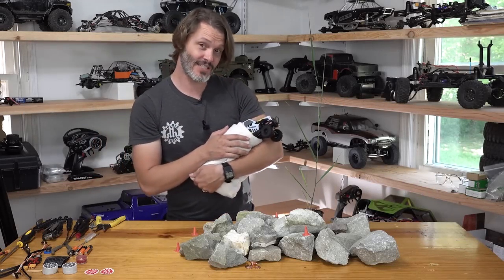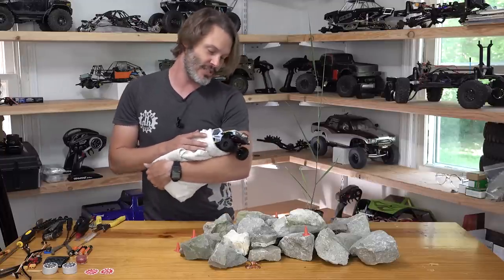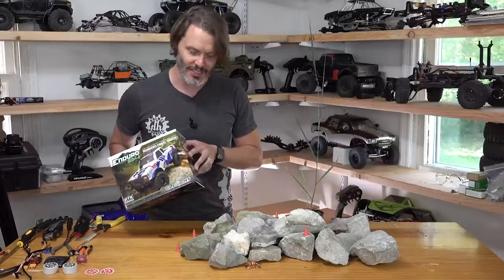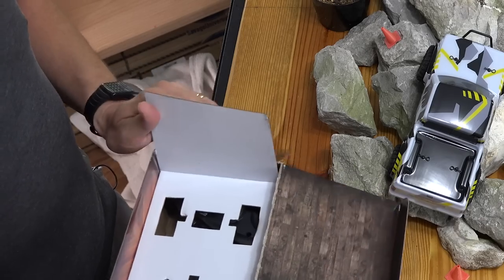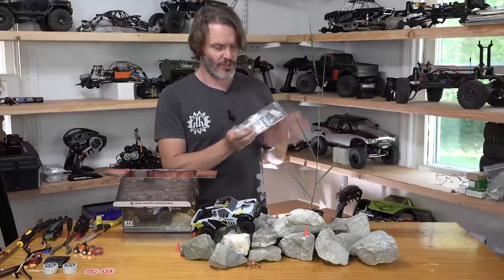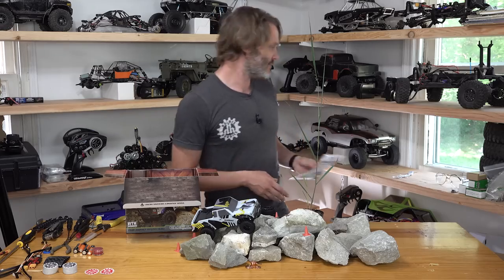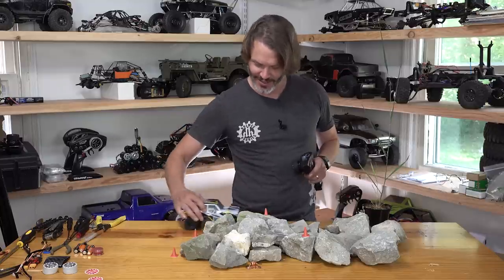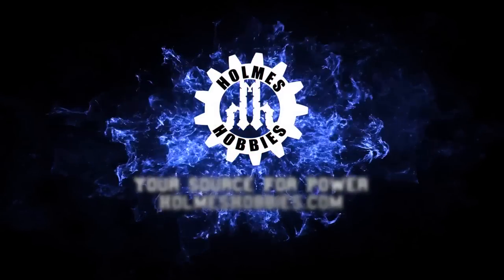Cute and Capable Tiny RC Crawler - Element RC Enduro24 RTR Truck Review - Holmes Hobbies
Well isn’t it just the cutest little thing you ever did see? John has added a new bundle of joy to his RC collection and he’s so excited about it! The new addition to his family of crawling rigs is the Element RC Enduro24 Sendero RTR. This little rock crawler just looks like pure fun and comes from a reputable brand. In this video John cuddles up with this truck and tells you about its important features and takes it for a little crawl right on his workbench. Is this a rig to keep in the family or toss out with the diapers? John will give you his opinion and you’ll know if the Enduro 24 is right for you by the end.

Note: Yes we are aware that this rig’s platform is shared.